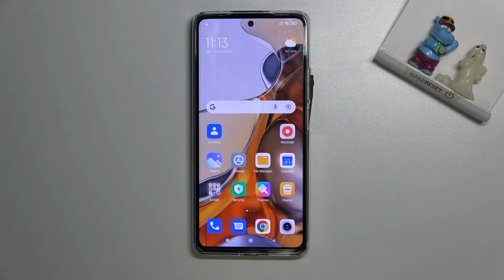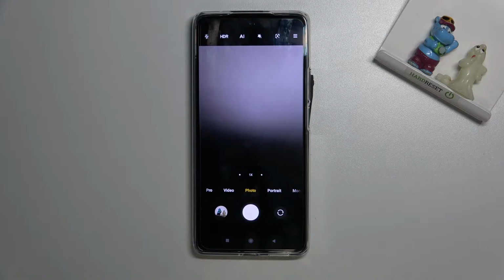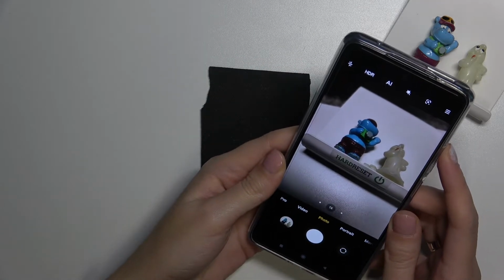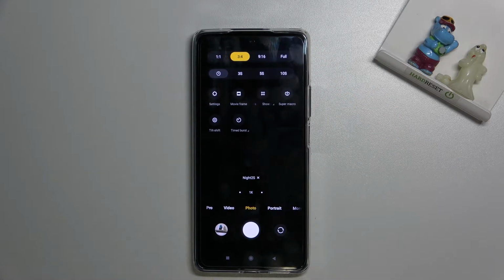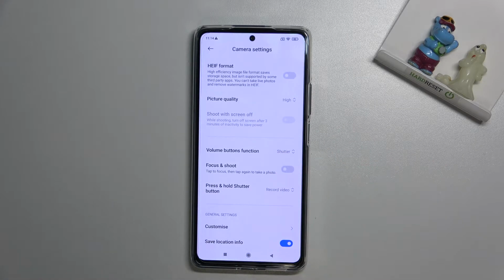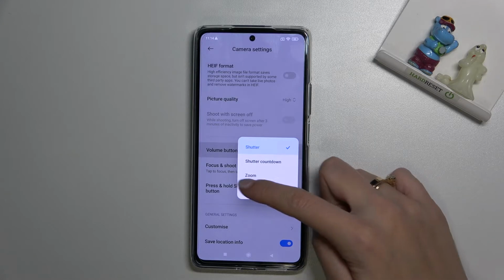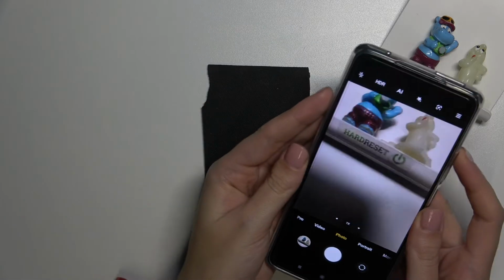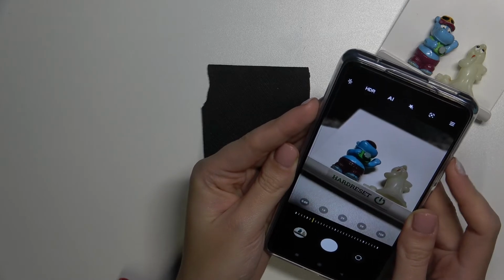How to Change Volume Button Function on XIAOMI 11T Pro – Configure Volume Buttons in Camera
Gridlines are used to precise the camera position while taking a picture. If you’re a person that always wants to take a perfect photo, you should definitely check out how to enable gridlines on your XIAOMI 11T Pro. Let’s watch the video to find out how to manage and set up these helpful orientation lines. In this video, you will also learn how to disable this feature in case you don’t want it enabled in the camera on your XIAOMI 11T Pro. Discover more about your smartphone by visiting HardReset.info YouTube channel.

How to enable the camera gridlines on XIAOMI 11T Pro? How to turn on the camera gridlines on XIAOMI 11T Pro? How to activate the camera gridlines on XIAOMI 11T Pro? How to switch on the camera gridlines on XIAOMI 11T Pro? How to find the camera gridlines on XIAOMI 11T Pro?